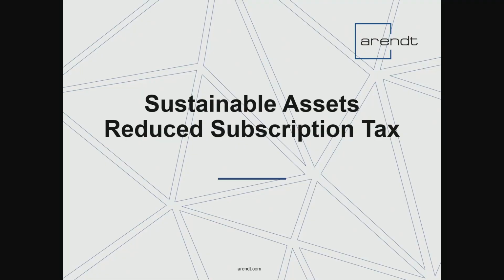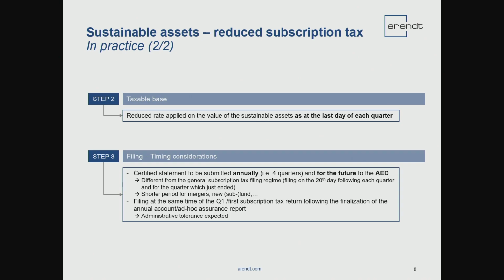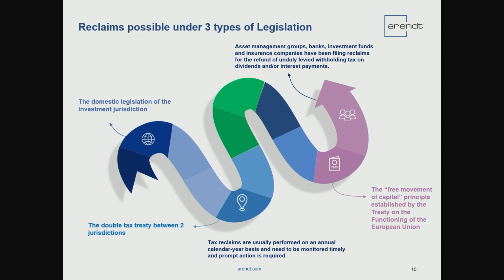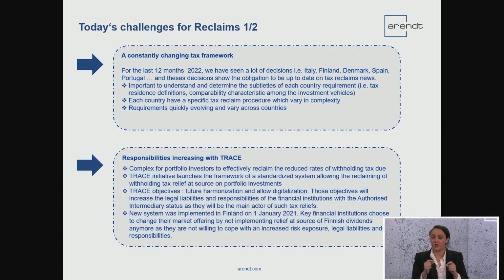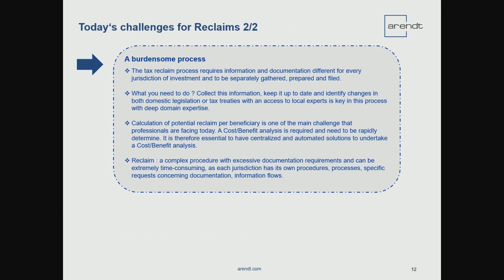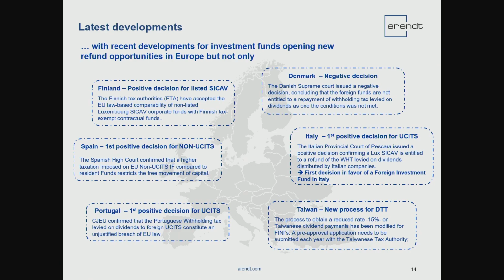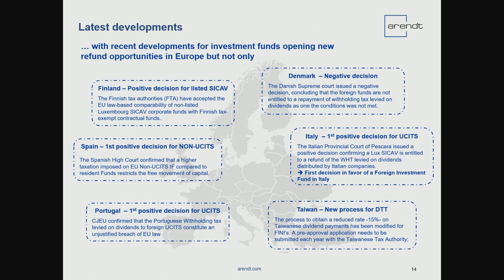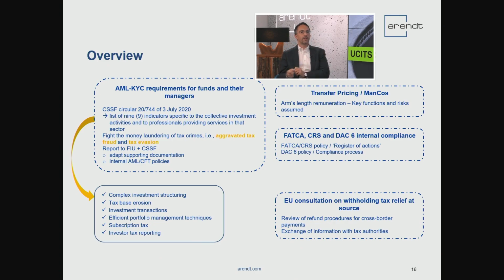Tax Trends and Solutions #6 | UCITS Webinar Series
In an increasingly global economic context, financial industry players are under mounting pressure to increase performance and margin – a challenge that is prompting the launch of new investment and pricing strategies, as well as cost reductions. The one strategy that directly impacts investment performance and investor satisfaction is managing the withholding tax on investment income.

But tax reclaim in asset management is still a complex, time consuming and paper-driven process. In the digital era, technology is thus a key tool for turning obstacles into opportunities.

This informative session will close with an update on recent trends in the UCITS tax world.